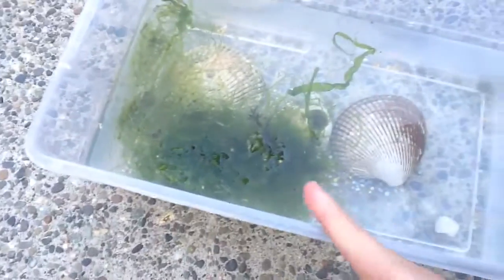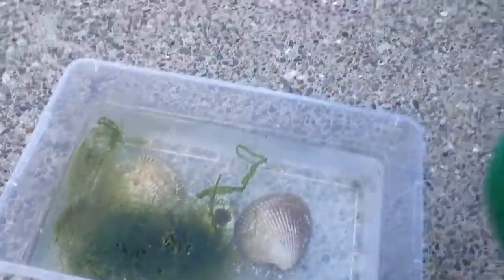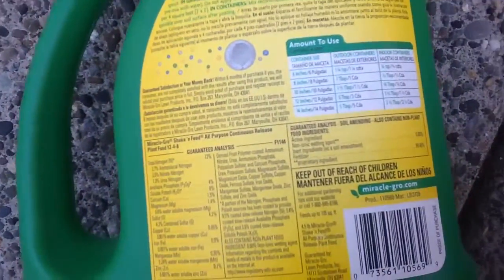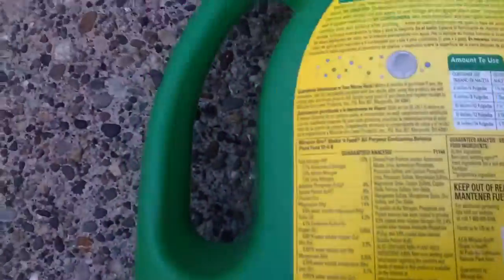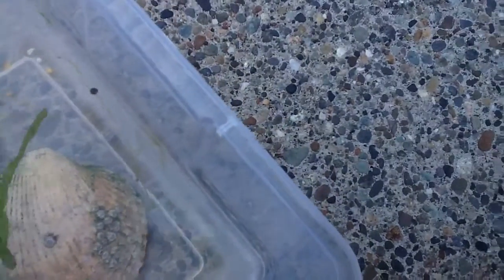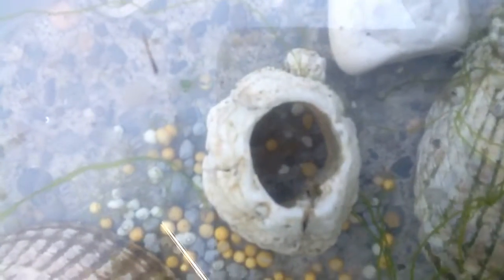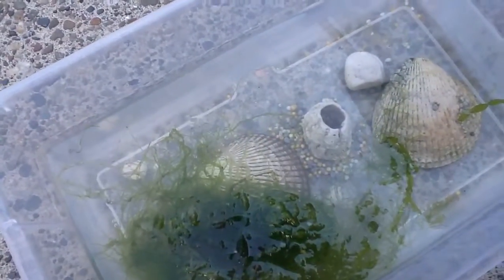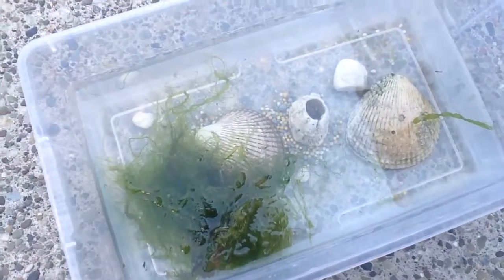My semi complete Aquarium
Plant Fertilizer used to make food (algae and plankton) for fish and barnacles-.Miracle-Gro Shake 'n Feed All Purpose